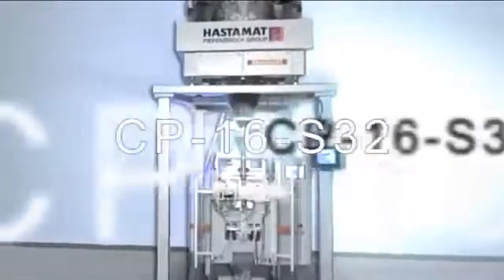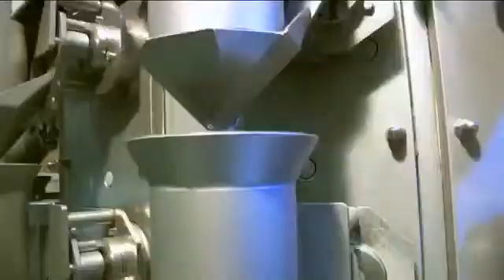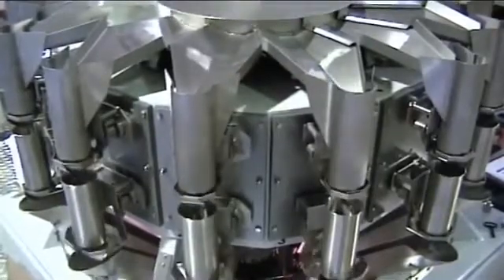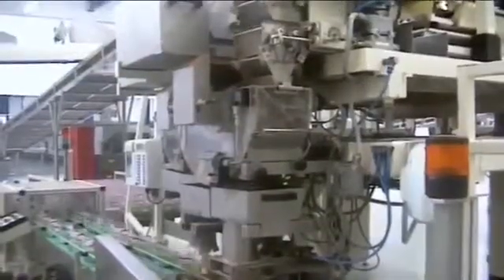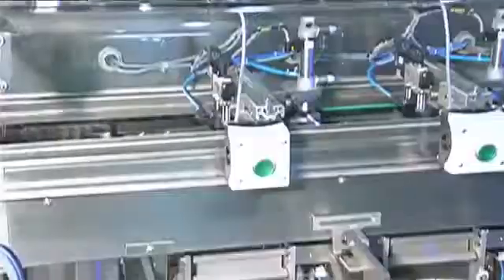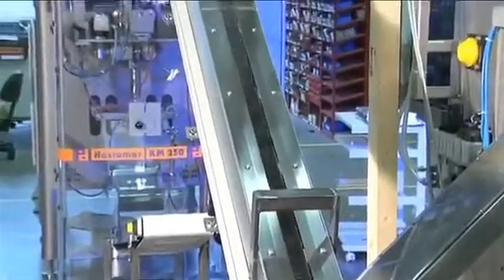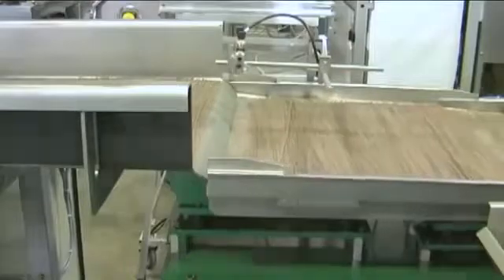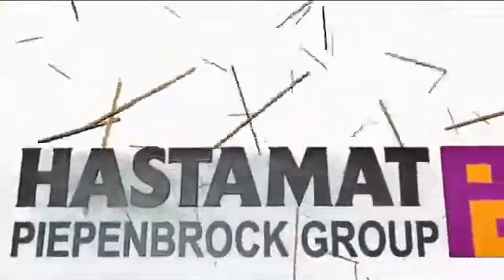Emballage de produits longs en forme de sticks I hastamat.com